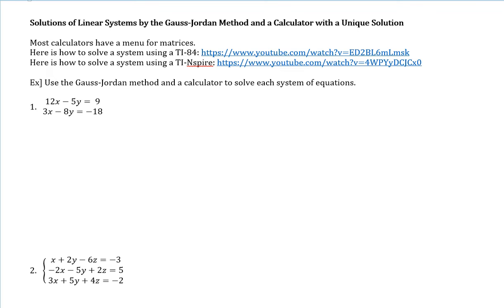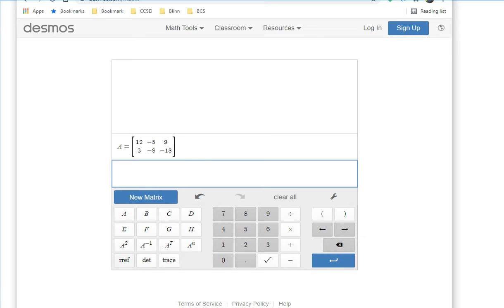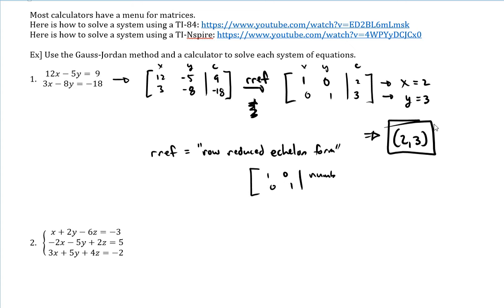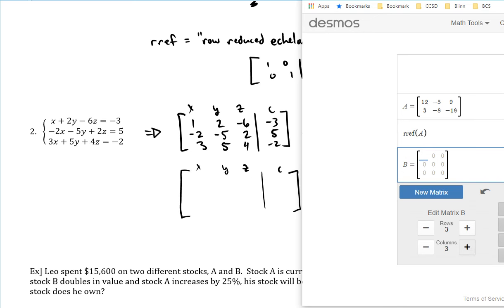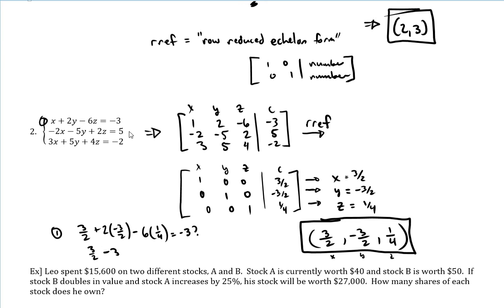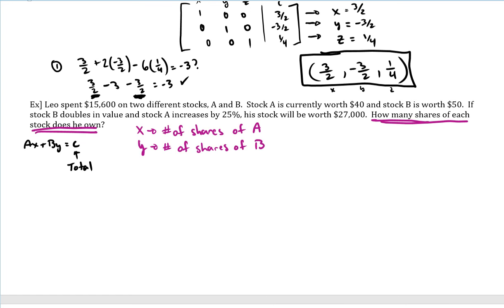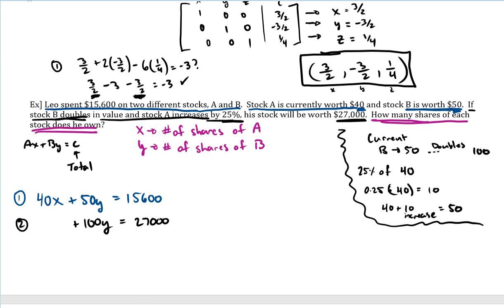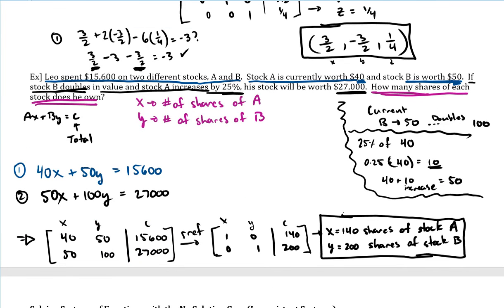Solutions of Linear Systems Gauss Jordan Method and a Calculator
Here we solve systems of linear equations problems with a calculator.